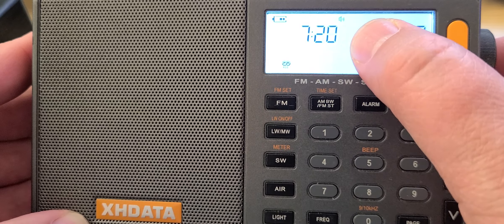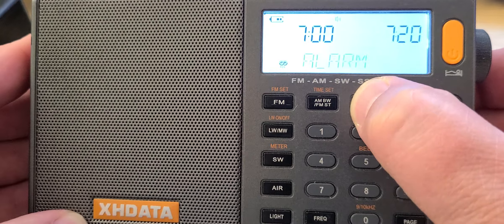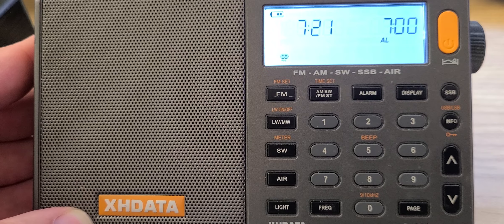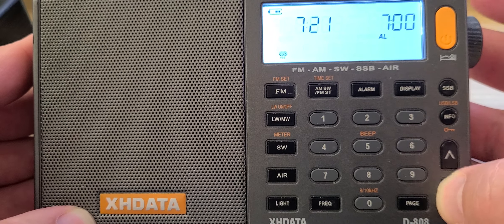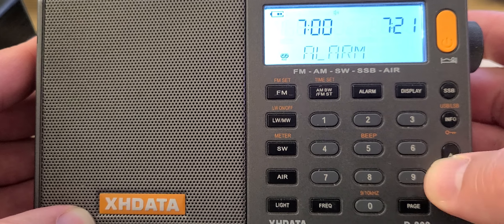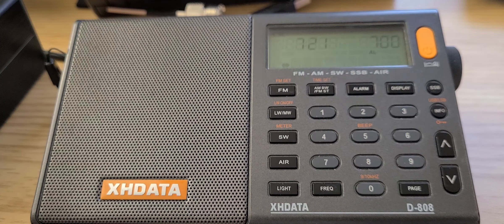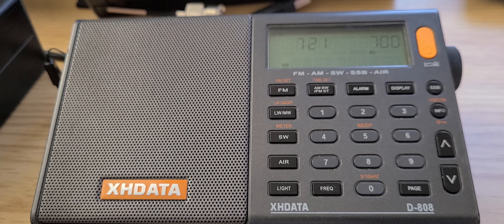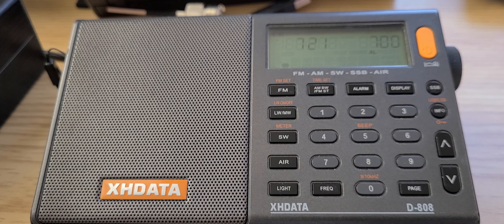HOW TO disable Alarm on the XHDATA D808 portable receiver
Might seem like a simple thing hey?   it's not and worse the manual does not even explain it!